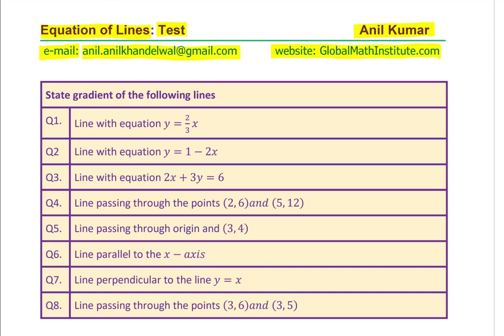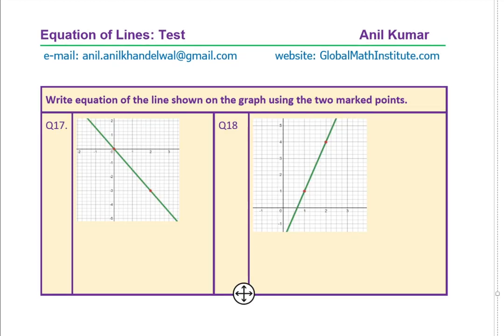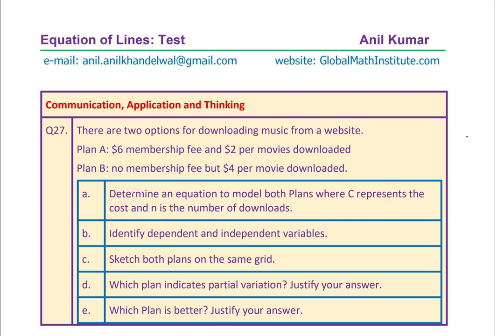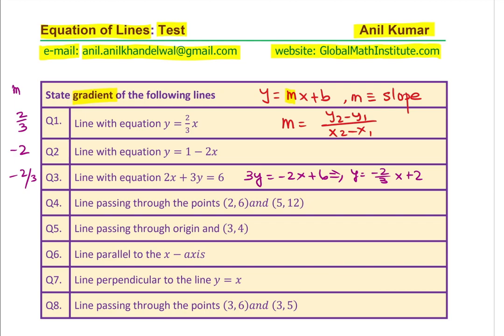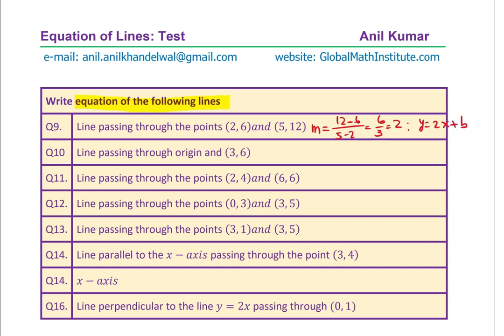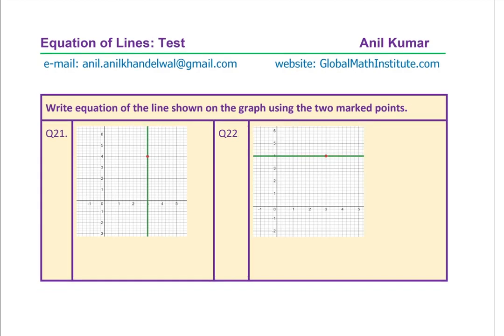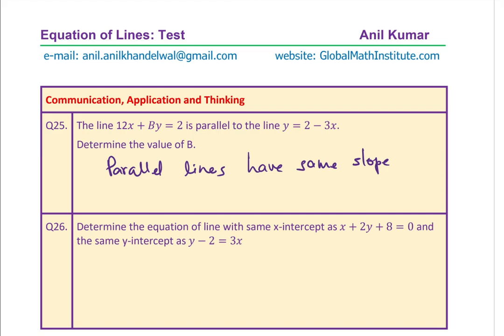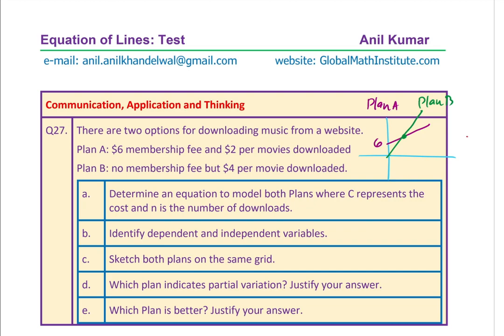Linear Relation Test Gradient Slope Intercept Graph and Equations MPM1D - EDEXCEL - GCSE - SAT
Anil Kumar FREE Math Class Contact to learn directly from Anil Kumar Anil Kumar Classes: Send email to to be the BEST
Effective strategy to solve linear equations
Equation with Multiple Terms in Fractions
Multiply each term with LCM if there are multiple terms in the equation.
Practice Questions: Type I and Type II
1. 3/4=x/20 2. 7/x=28
3. x/3=1 2/5 4. 4/5=-3/x
5. (2x-1)/3=x/2 6. (x+1)/3=(x-1)/4
7. x/(4-x)=3/2 8. 5/(x-1)=35/x
9. (x+1)/(x-1)=5/4 10. (x+7)/(3x+16)=4/7
11. 1/4 (x+5)-2x/3=0 12. 1/3 (x+2)=1/5 (3x+2)
Set 2
Practice Questions: Type III and IV
1. x/2-x/4=3 2. 3x/5-x/3=12
3. 2x/5-1/2=x/3 4. 5/x-2/3=1/4x
5. 1/2x-4/3=1/x 6. (x+2)/4+(x-3)/2=1/2
7. x/5+(x+1)/4=8/5 8. (2x-1)/4+(3x-3)/2=5/6
9. (x-2)/4-(x-3)/6=2 10. (x+1)/4-x/3=1/12
11. (x^2+1)/(x^2-1)=5/4 12. (2x^2-5)/(〖5x〗^2+2)=3/22